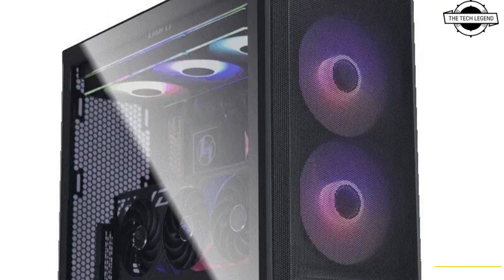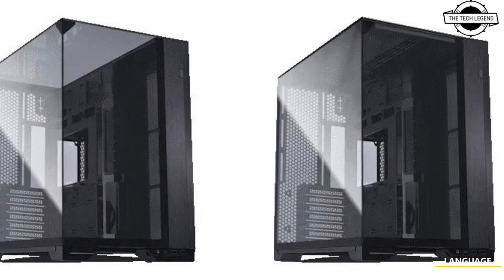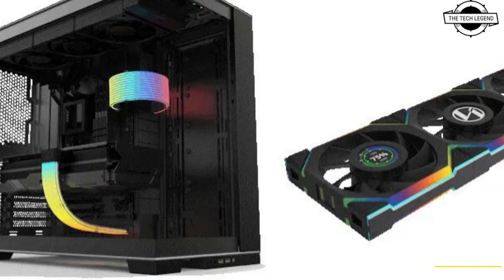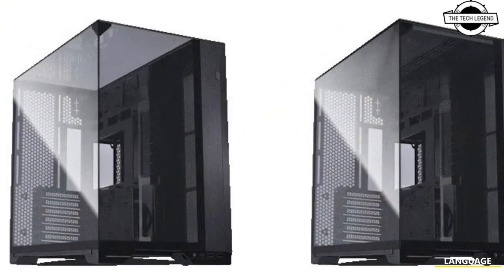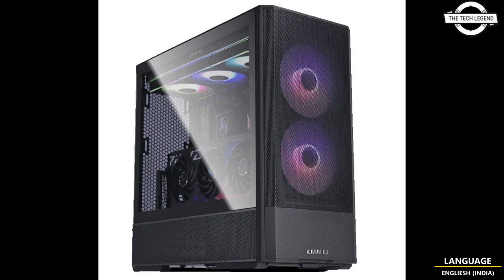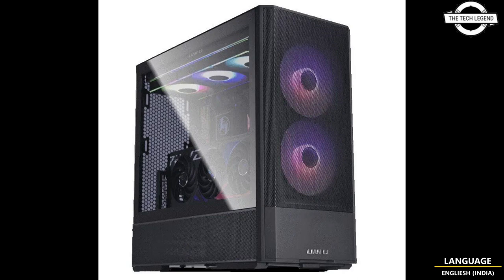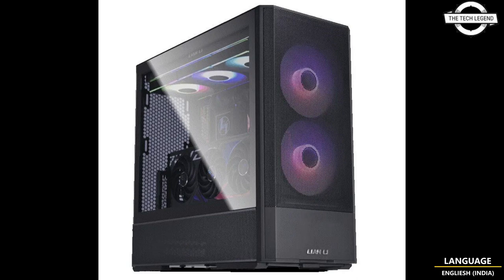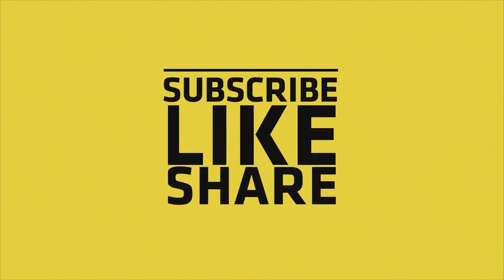Lian Li LANCOOL 207, LANCOOL 217, O11 Vision Compact Case, STRIMER PLUS V3 & UNI FAN SL V3 Launched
PRODUCT BRAND STORE AMAZON

LIAN LI Industrial Co. Ltd., a leading manufacturer of chassis and PC accessories, will be attending Computex 2024, located at Nangang Exhibition Center, Hall 1, 1F, booth I0110, from June 4th to June 7th. The company will be showcasing its latest prototypes and innovations, including three new cases: LANCOOL 207, LANCOOL 217 featuring a wooden aesthetic, and O11 Vision Compact. Additionally, LIAN LI will unveil new accessories such as the STRIMER PLUS V3 and UNI FAN SL V3, which feature a groundbreaking wireless controller to eliminate virtually all fan cables. Visitors can also expect a demonstration of the LIAN LI and SignalRGB collaboration, offering a more convenient way to control lighting effects for quick and easy sync of RGB for all components. The LANCOOL 207 is an M-ATX-sized case with ATX compatibility. To achieve this, the motherboard tray is lowered and recessed in the cable management chamber, and the PSU mounting is moved to the front with the ports facing the left side panel for direct access. This arrangement helps achieve a compact frame that's compatible with ATX motherboards, 360 AIOs at the top, GPUs up to 410 mm in length, and PSUs up to 160 mm in length. Hidden in the PSU shroud are two pre-installed 120 mm PWM fans, while two 30 mm thick 140 mm ARGB fans featuring infinity mirrors are pre-installed at the front. Surrounded by real wood, the LANCOOL 217 brings a unique lifestyle aesthetic. It features two layers of dust protection at the front panel: a mesh front panel, and a removable inner fan filter on the backside of the front fans. The LANCOOL 217 comes with pre-installed 170x170x30mm front fans to ensure optimized CPU and GPU cooling, and features a cleaning mode button that reverses the front fan blades to get rid of dust upon activation. The bottom of the case supports up to three 120 mm fans for additional airflow. The LANCOOL 217 is compatible with both regular and back-connect motherboards, making it a versatile choice. The O11 VISION Compact is a refined version of the popular O11 VISION case. This compact case features two types of top panels: a glass panel for a seamless three-glass look, and a mesh panel with a bracket to support AIO cooling up to 360 mm. When the AIO is side-mounted, tubes can be hidden in the second chamber for a clean, tubeless appearance. The case supports horizontal GPU installation with an anti-sag bracket, and the PCIe expansion slot panel can be rotated for vertical GPU support. Compatible with both regular and back-connect motherboards, the O11 VISION Compact maintains the height and depth of the original O11 Dynamic but is wider for improved GPU compatibility and airflow. Introducing a revolutionary wireless controller for its PC case accessories. This addresses long-standing concerns of managing different controllers for different generations and product lines. Starting this year, the wireless controller will be implemented for UNI FANs, Strimer cables, and AIOs. The UNI FAN SL V3 and Strimer Plus V3 will be the first to feature this innovative technology, with additional products to follow. These advancements promise seamless control and an enhanced user experience for all LIAN LI enthusiasts. The first prototypes will be unveiled at COMPUTEX 2024. LIAN LI is excited to present a collaboration with SignalRGB at COMPUTEX 2024. This partnership brings a beta version of L-Connect 3 embedded with SignalRGB, offering a streamlined and convenient way to control lighting effects across all components including motherboard, graphics cards, memory, etc. This integration enhances the user experience by providing unified and intuitive lighting management, marking a significant step forward in customization and control. The LANCOOL 216 RGB has been awarded the highest S Rating from the PPLP Lab, a hardware component test lab that began providing ratings for PSUs with Chroma test equipment. This ATX mid-tower case is one of the first products to receive the PPLP Chassis Star rating. The LANCOOL 216 series is specifically designed for superior cooling performance and offers better cooling capabilities compared to open platforms. It has achieved the highest S-level cooling rating in the PPLP Chassis Star rating program.